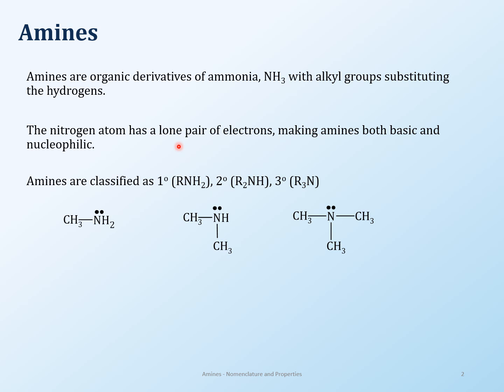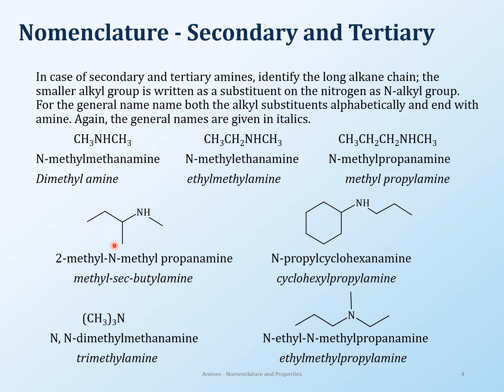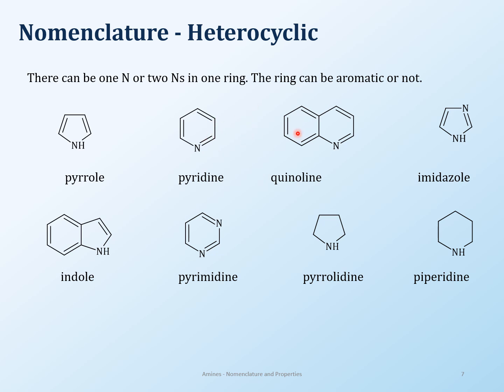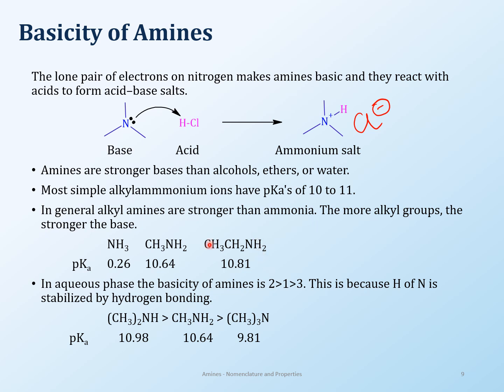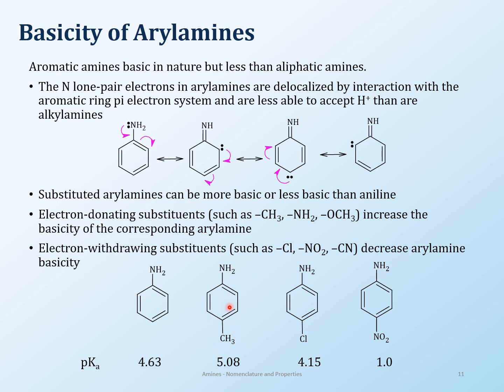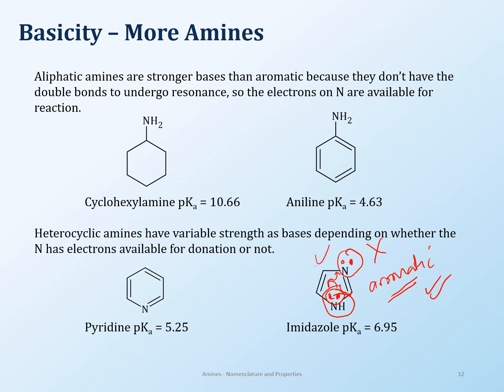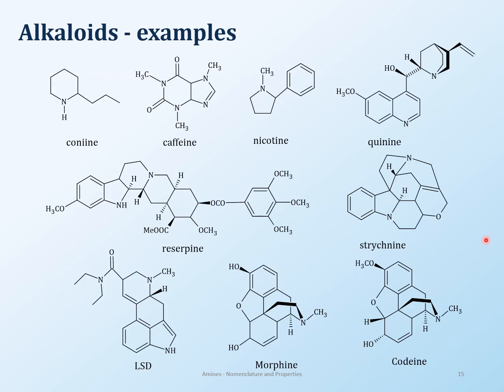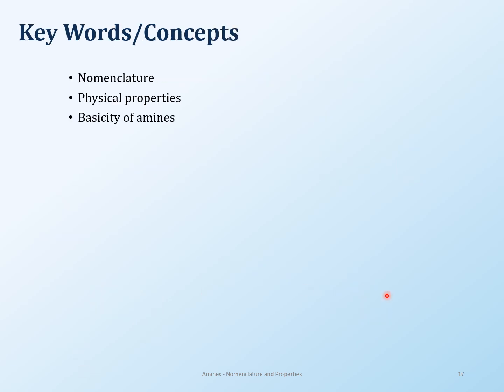09 1AminesNomen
Amines - Nomenclature and properties